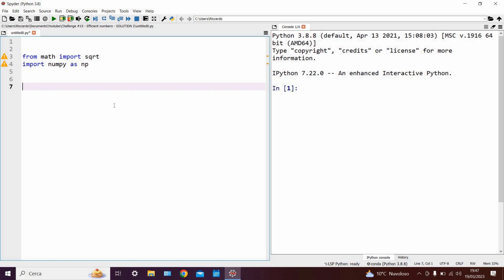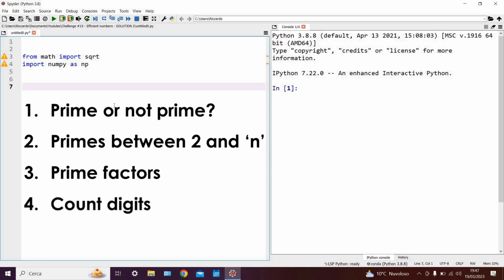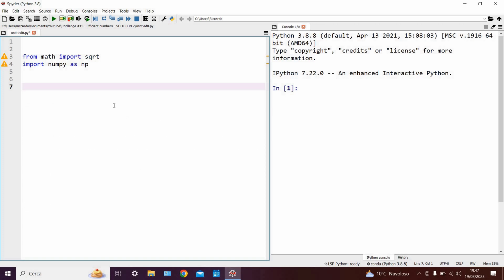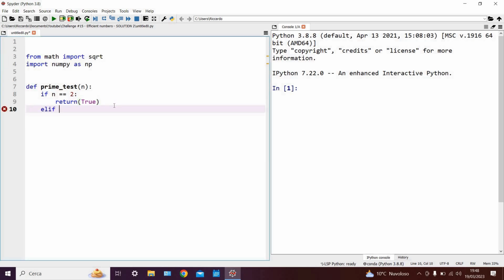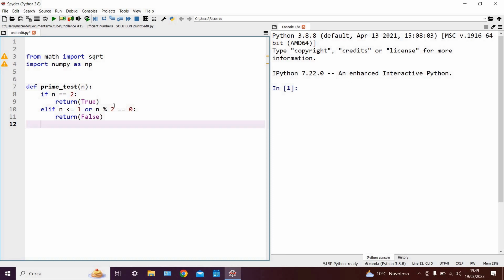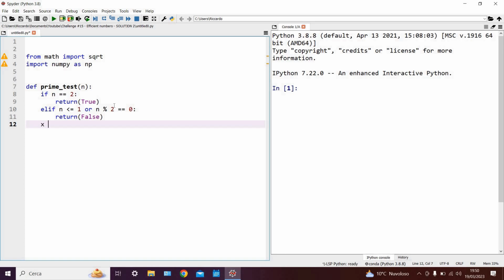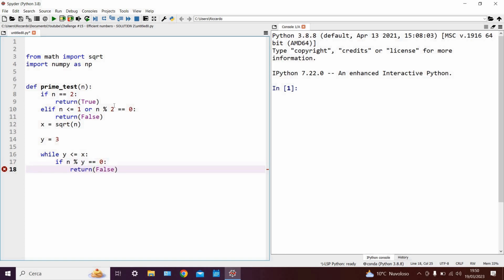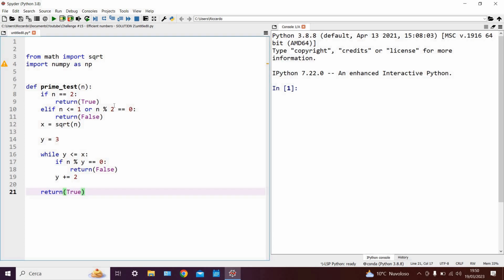Coding Challenge #15 - It's all about efficiency... - SOLUTION #1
First part of the solution to Coding Challenge #15.
Learn how to tackle the challenge overall and start by writing a custom function to calculate whether a number is a prime!